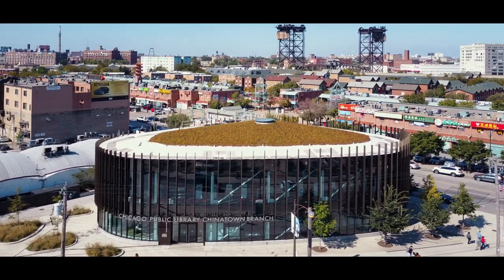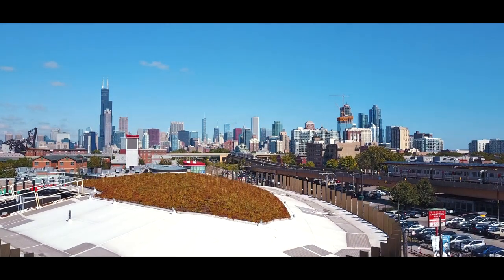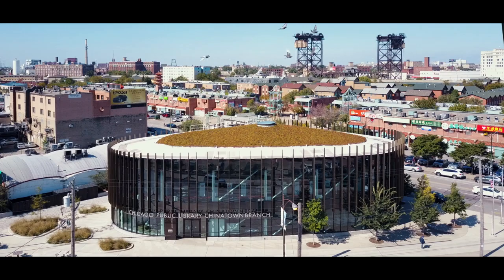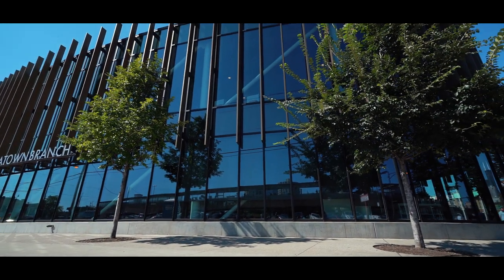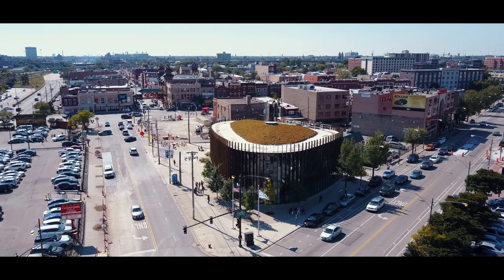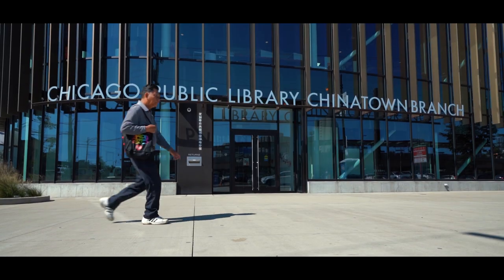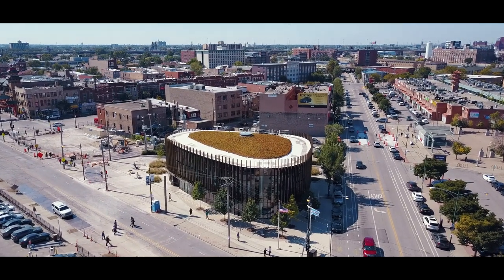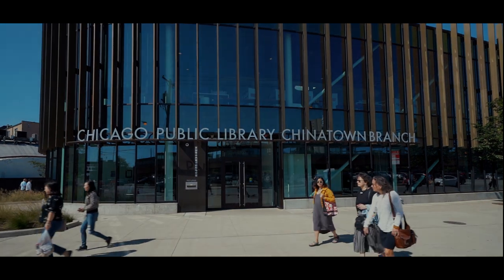Chinatown Library by SOM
All footage shot and edited on 9/23 by Josh Pabst

Architecture review borrowed heavily (nearly completely) form Chicago Tribune architecture critic Blair Kamin:

This quick study was not about the words, but about the exploration of videography as a tool to tell an architectural story that still photos cannot. I believe it's obvious that the video would have benefited greatly from interior footage, but as this was a half day study and the library was closed on Sunday - well - hakuna matata.